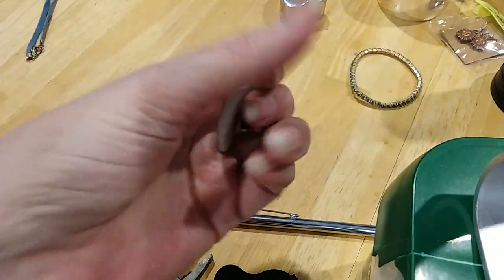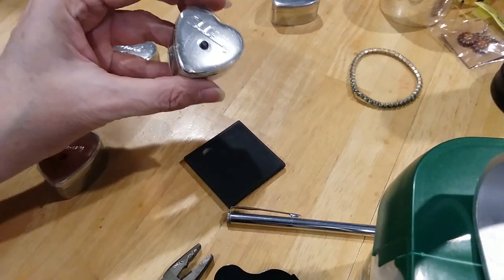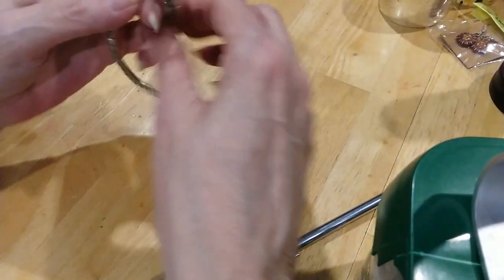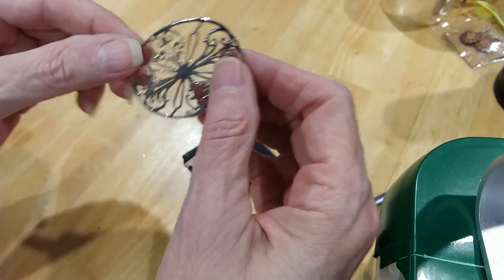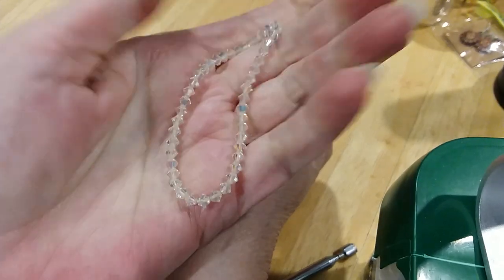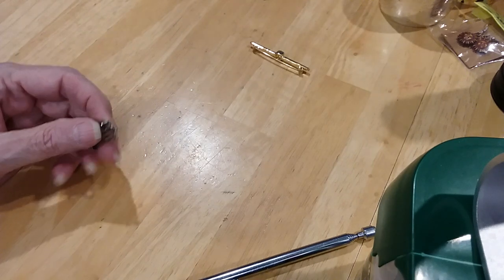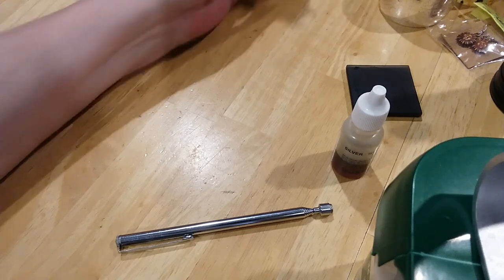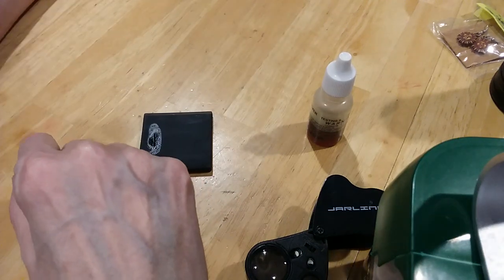Part 2 Goodwill Mystery Jewelry Jar #32 6/8